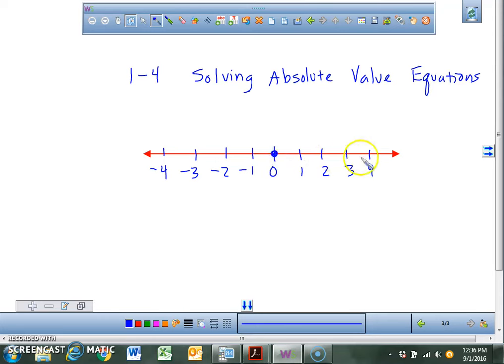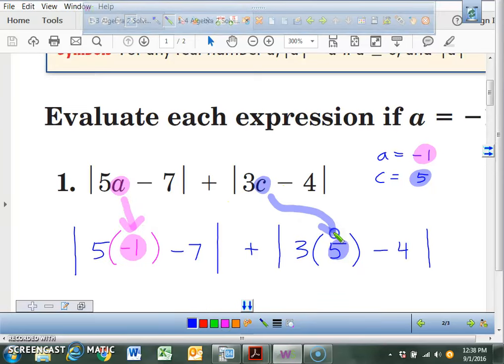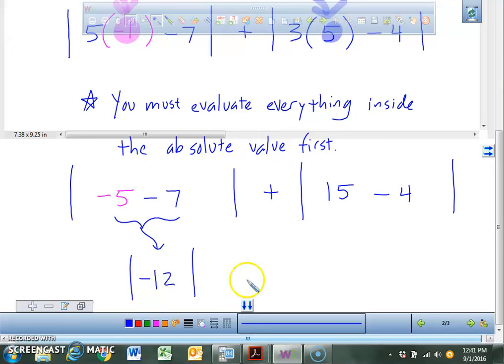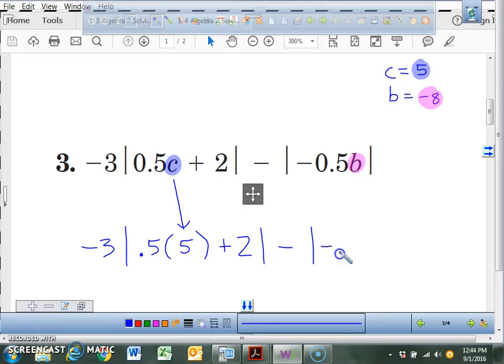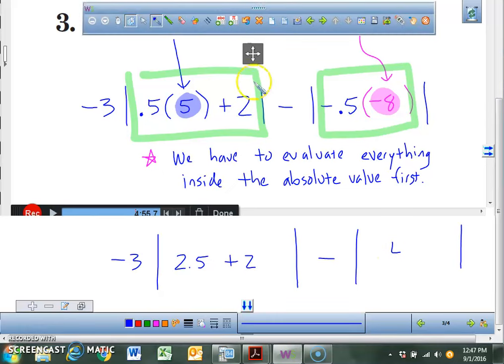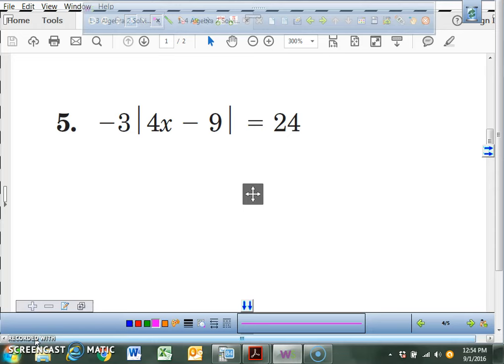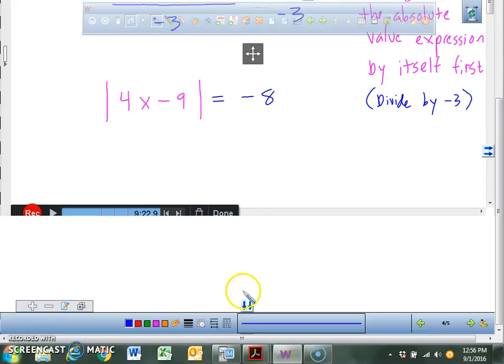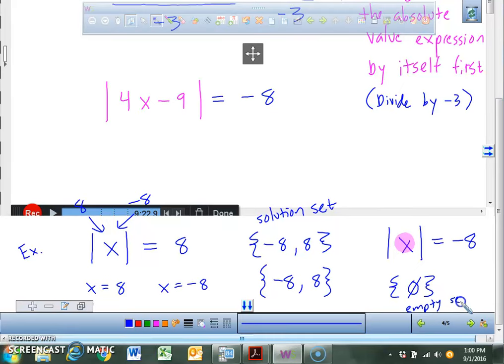1 4 Algebra 2 Solving Absolute Value Equations Part A